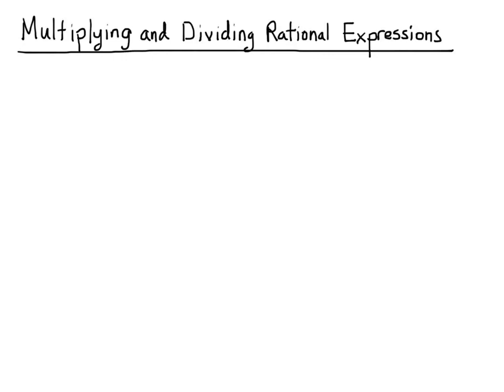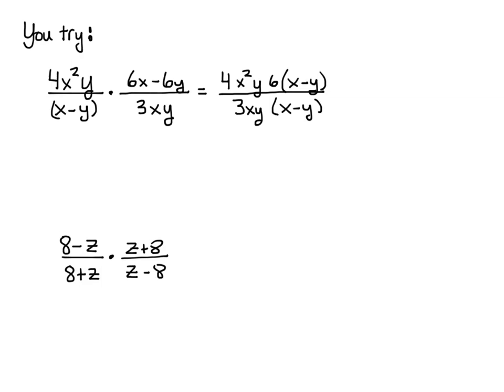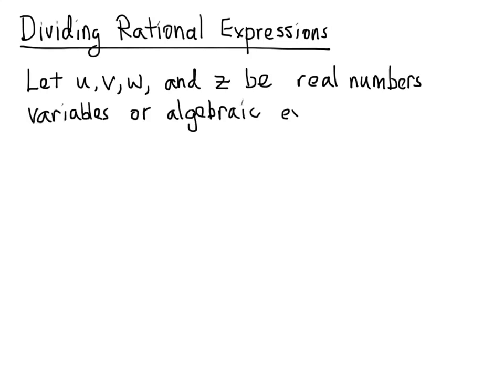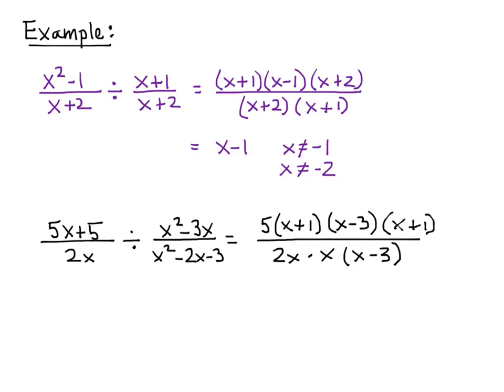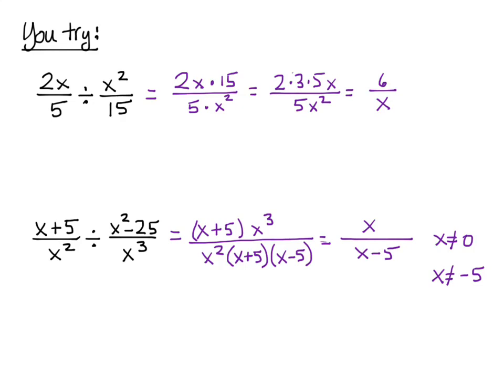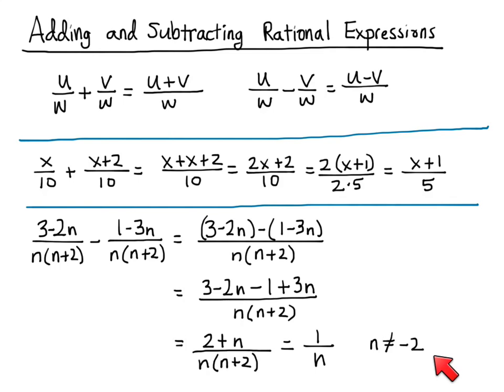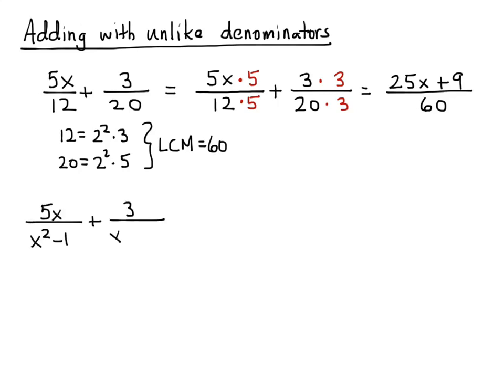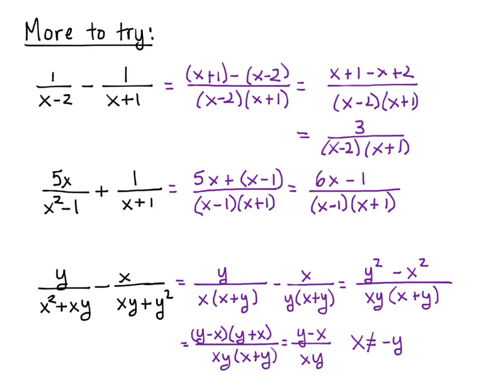6.2 and 6.3 add subtract mult div rational expressions